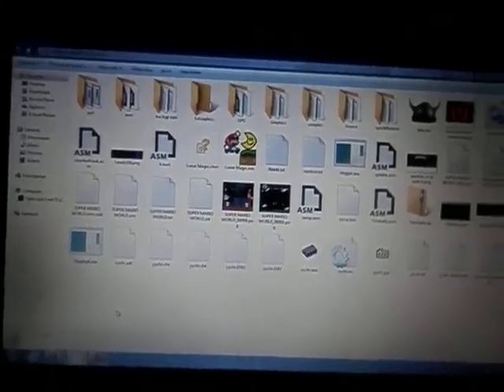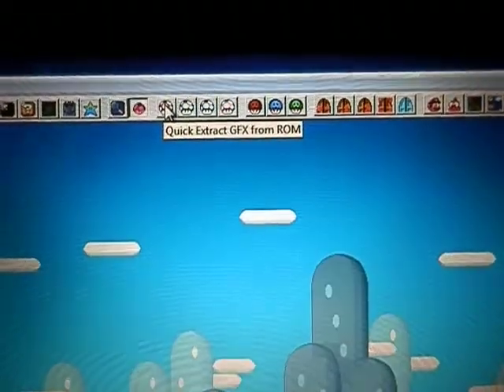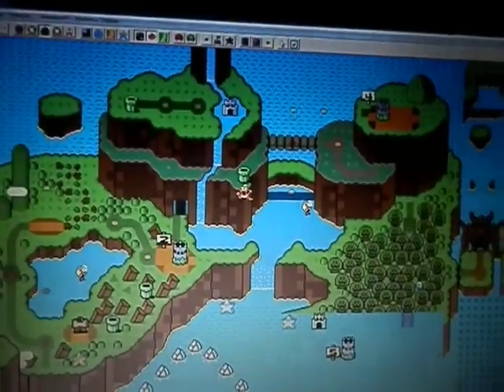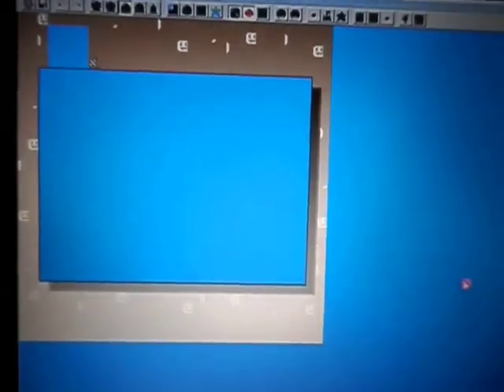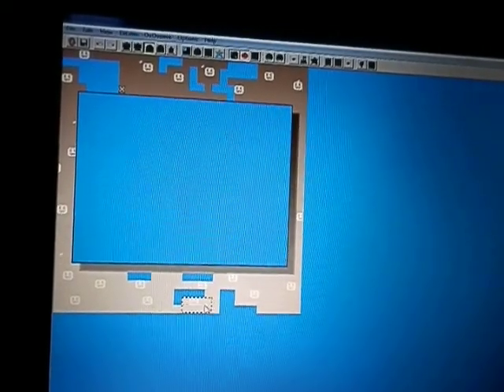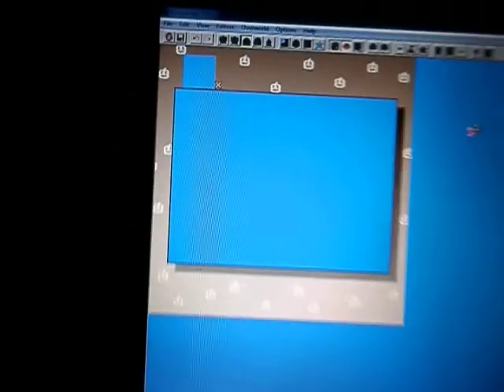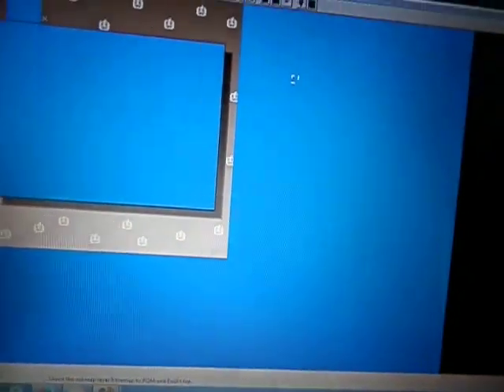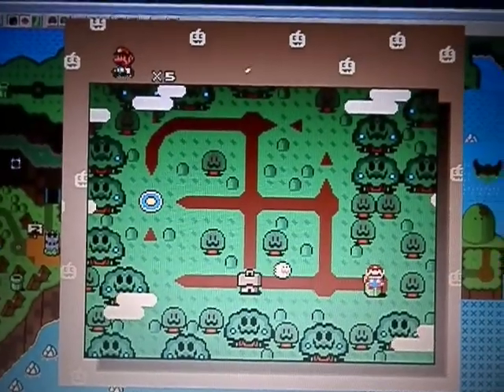Lunar Magic Tutorial: Edit Over-world Boarder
This is a tutorial on how you can edit the mushroom, star and flower graphic an order to make an new background boarder. I hope this helps someone.